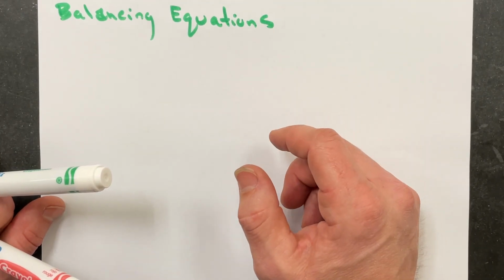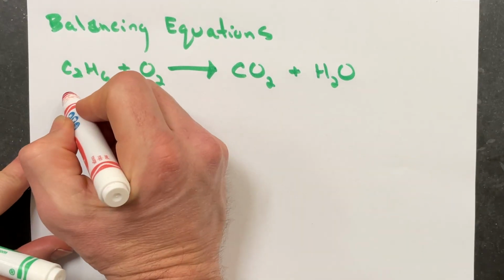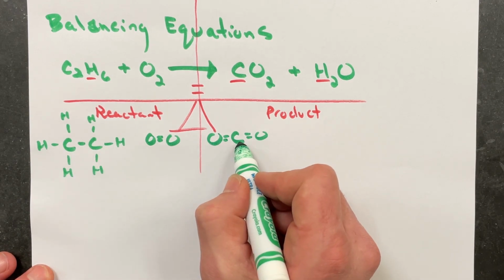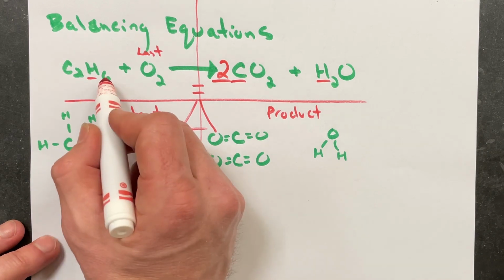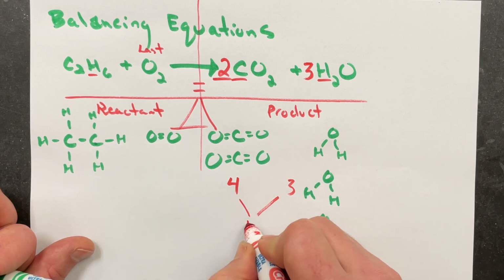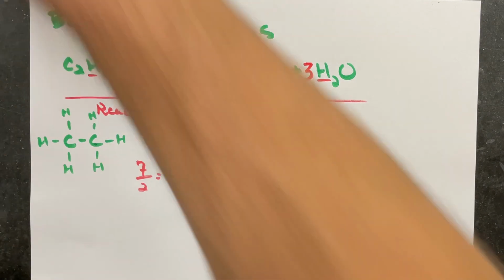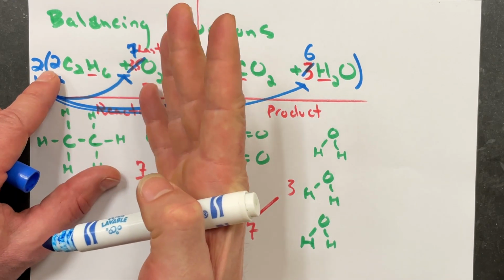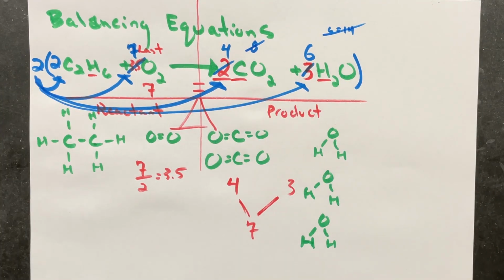Balancing Ethane Combustion